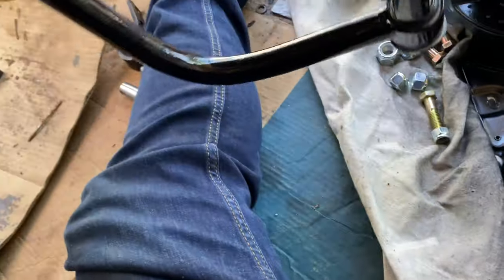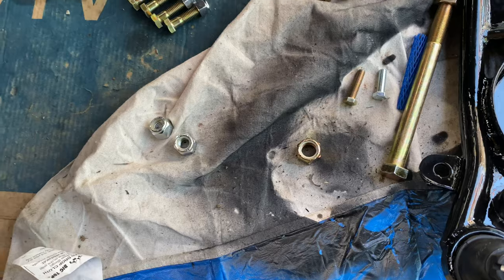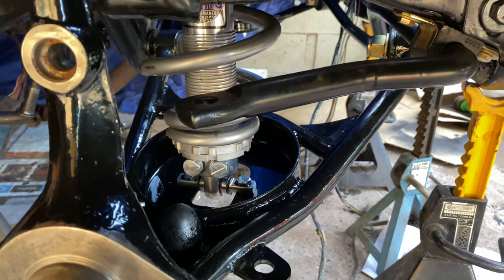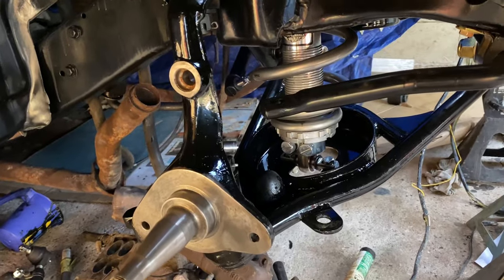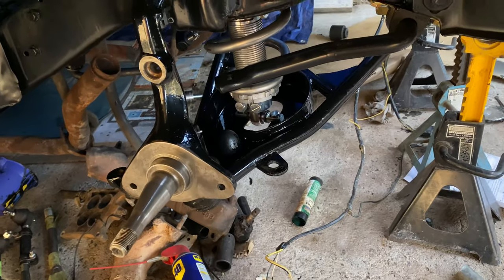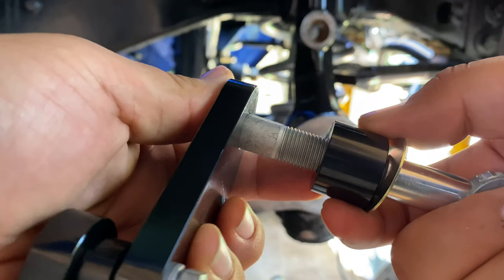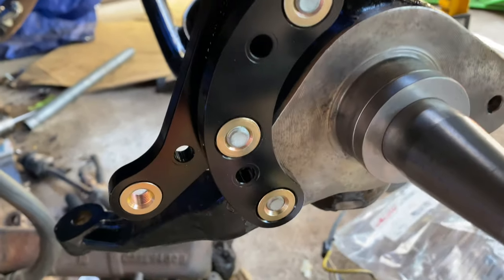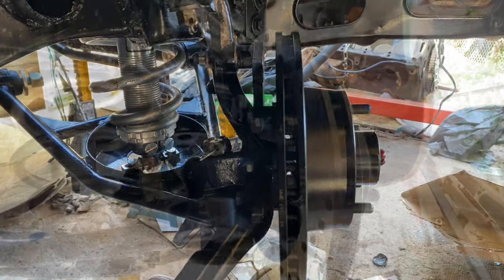1964 Galaxie Gets Coil overs and Wilwood Disc Brakes!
Awesome coil overs by Viking Performance and installing the Wilwood Disc Brake Kit. Front suspension is nearly complete!!